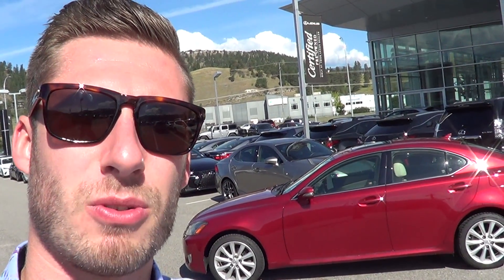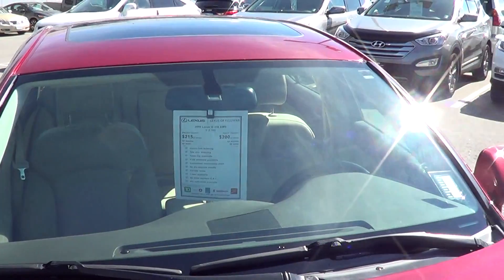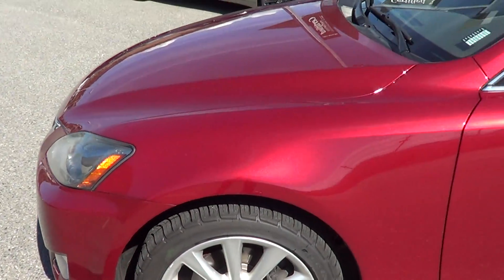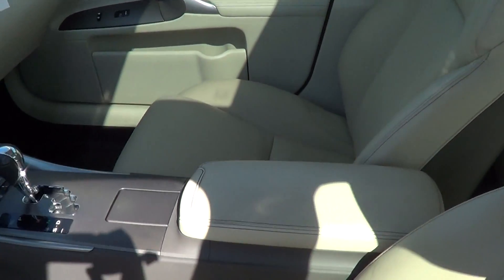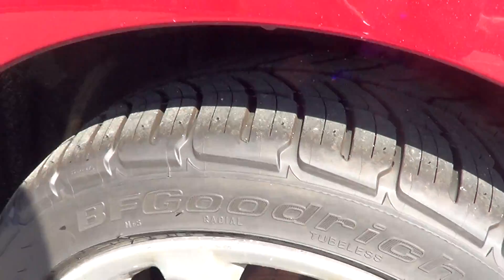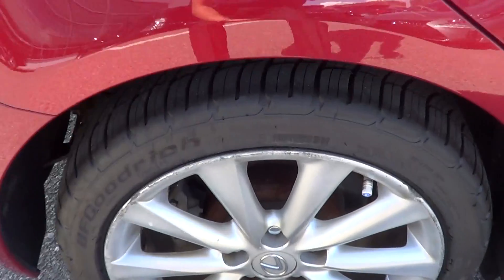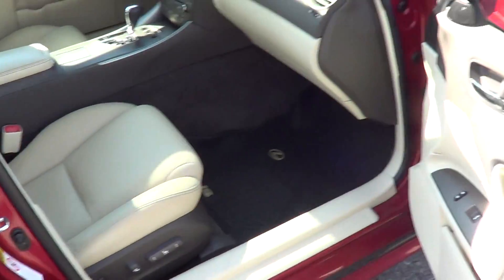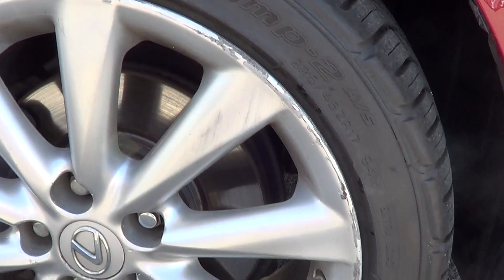Lexus of Kelowna - 2009 Lexus IS 250 AWD Walk Around Video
Local BC Vehicle, No Accidents, Low Kilometers, Dealer Serviced, AWD, Extra Winter Tires, Navigation

This 2009 Lexus IS 250 AWD just arrived here at Lexus of Kelowna. The previous owner decided it was time to update into a 2015 Lexus RX 350 because of how reliable the Lexus product has been for her. Driven very lightly this IS 250 has averaged 14,100km since new which is well below the national average. The CarFax report shows a perfect history with no claims of any kind. Included is a set of Bridgestone Blizzak winter tires as well.

This IS250 is well appointed with many luxury features that include, Navigation, Bluetooth, Power Moonroof, Heated Seats, Cruise Control, Back-up Camera, Dual-Zone Climate Control, XM Radio, Power Windows, Keyless Entry, Power Seats, and much more.

During our detailed mechanical inspection our certified technicians completed an oil and filter change as well as installing a new set of all season tires to make sure this vehicle is ready for its next owners.